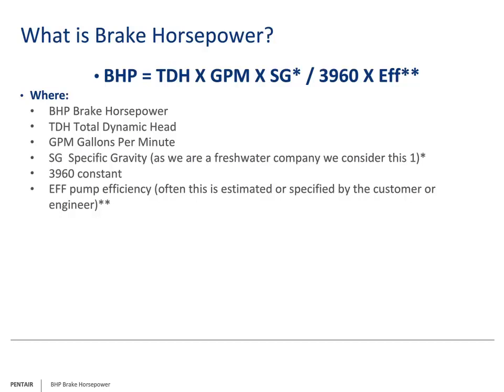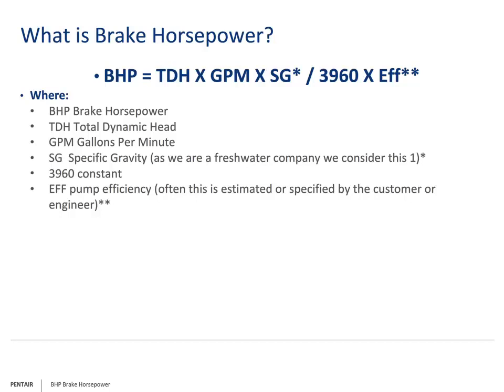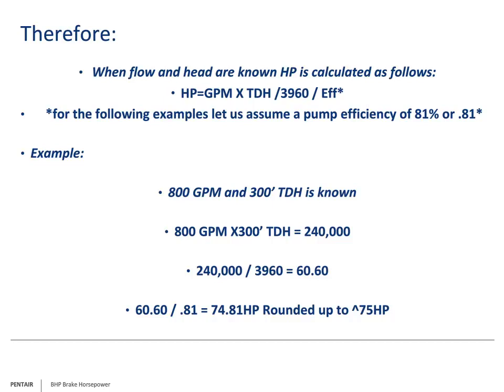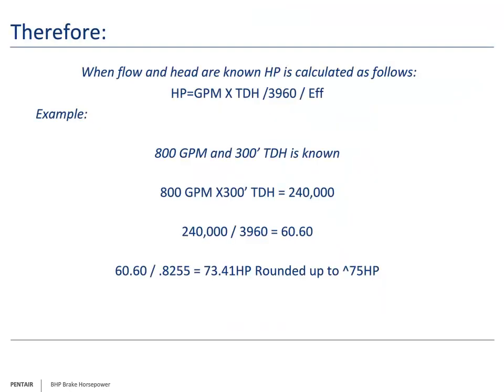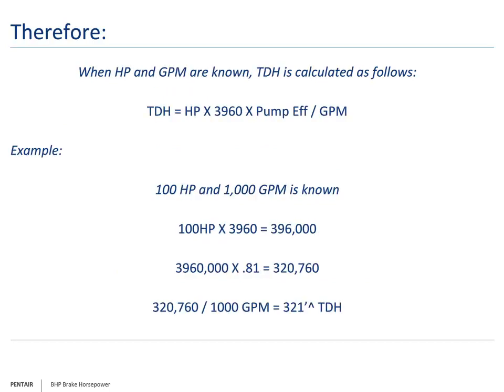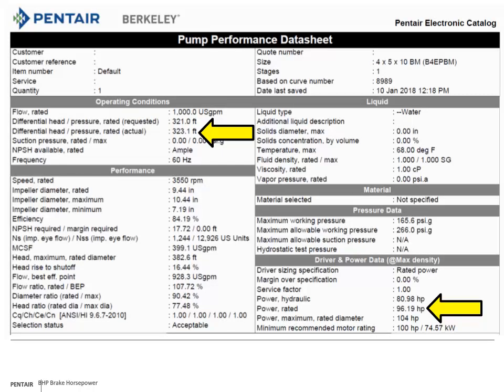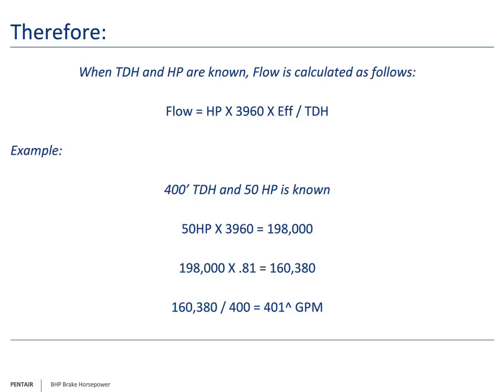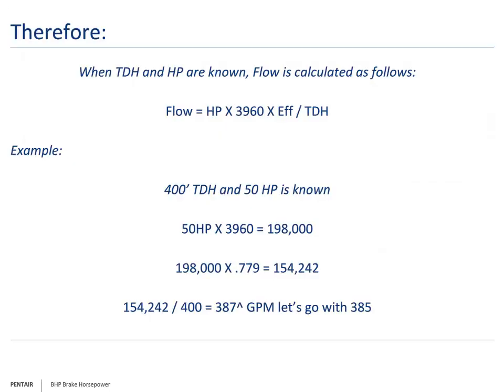Pentair Tech Tip: BHP Useful Numbers